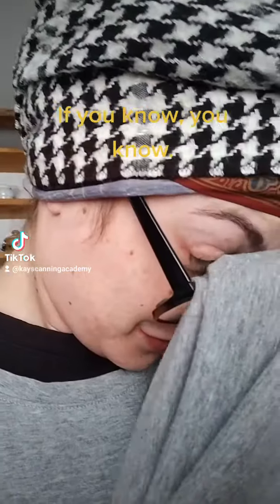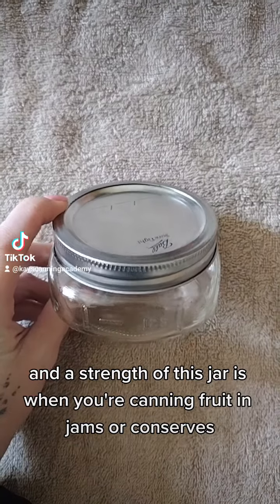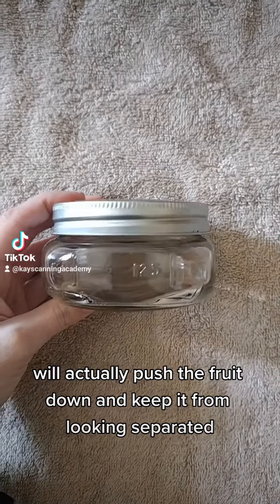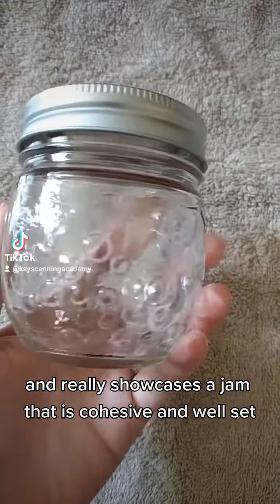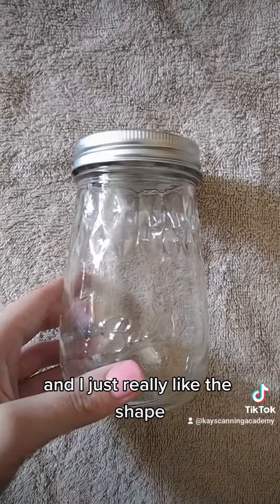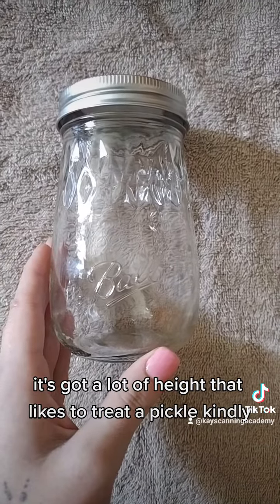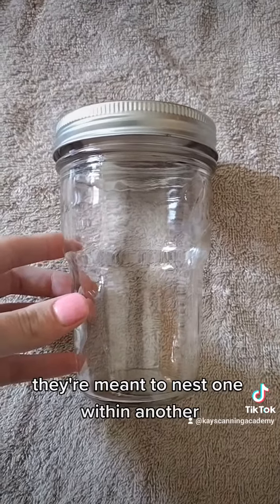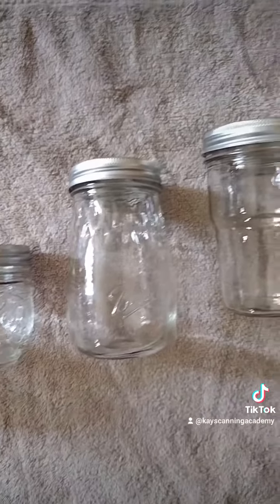Jars201: four more common mason jar sizes and shapes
Four more jar lewks that you'll see as you're collecting your wares for the canning season.